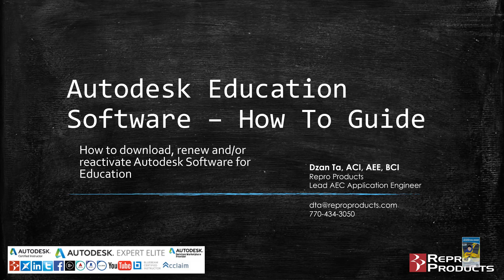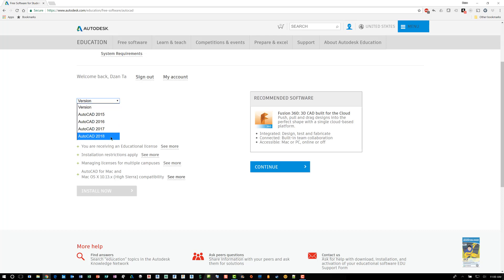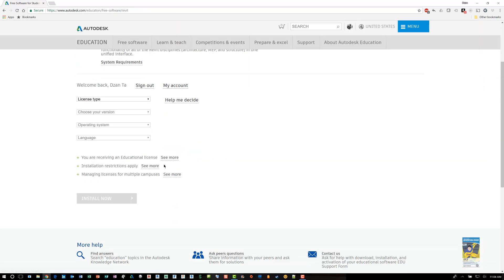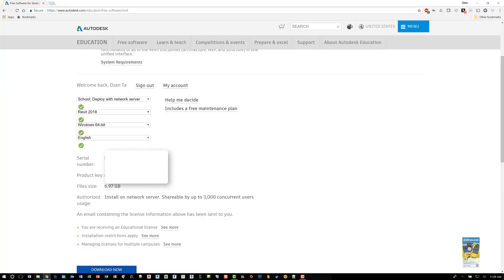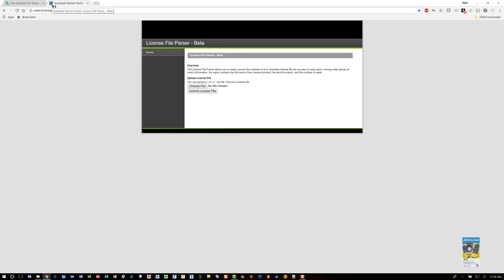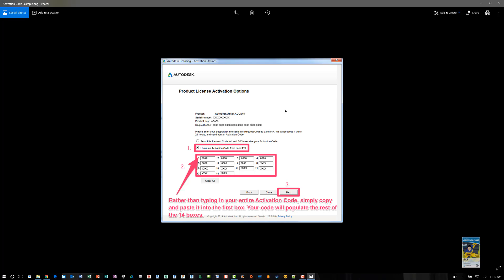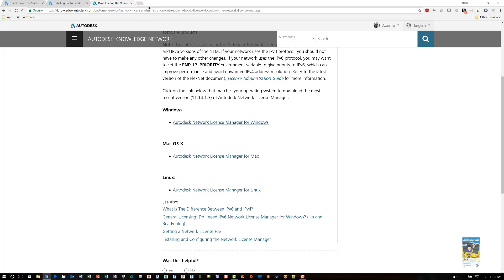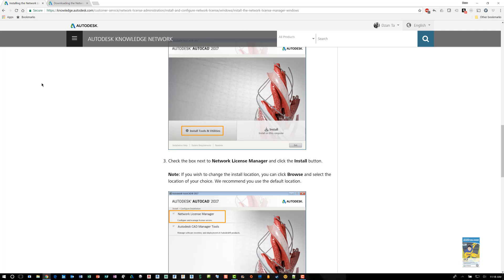Autodesk Education Software - How To Guide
How to download, obtain, install, etc. Autodesk Software for Education purposes only.